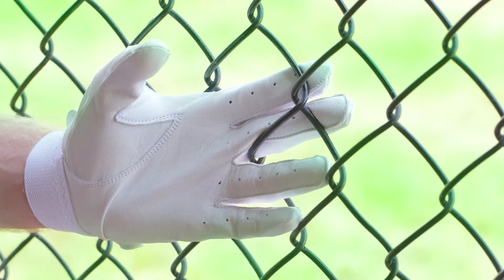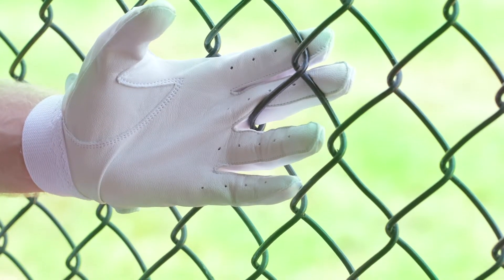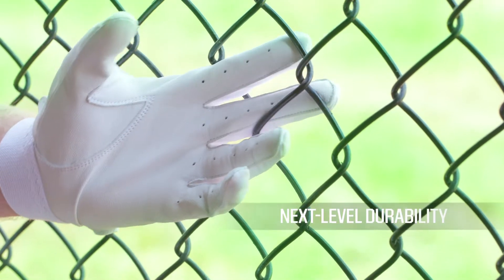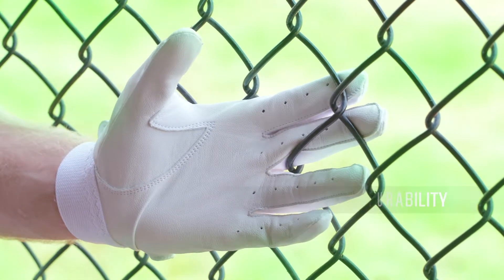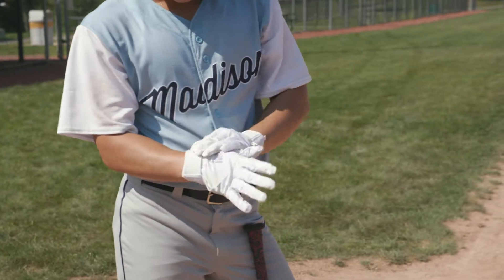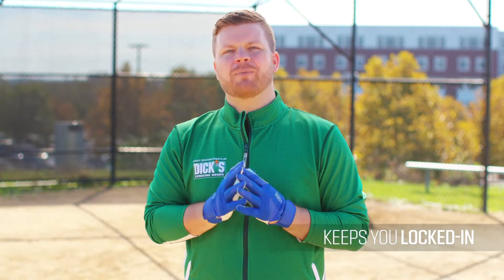adidas Trilogy Batting Gloves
Players at all levels demand batting gloves that stay durable while offering the comfort and protection needed to feel your best when stepping into the box. The Adidas Trilogy Series Batting Gloves offer big league quality at minor league prices.

Designed to let you keep your grip on any situation, the genuine leather palm offers a perfect feel on the bat and next-level durability.

A four-way flex material on the back of the hand optimizes mobility, while an adjustable wrist closure will keep you locked in tight and let you find that perfect fit.

It’s OK to sweat, but you won’t be sweating the situation in the adidas Trilogy Batting gloves. They’re available in a number of cool colors, exclusively at DICK’S Sporting Goods

Looking for more? Shop the full selection of adidas batting gloves